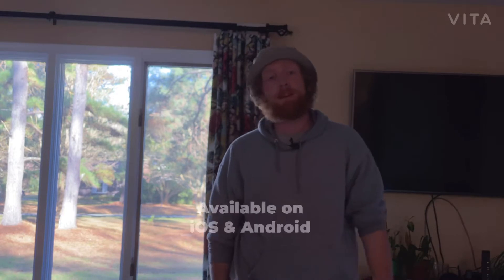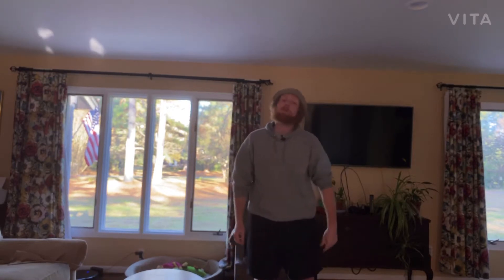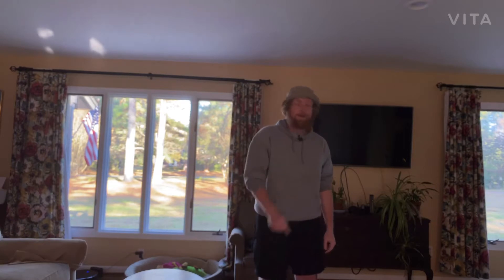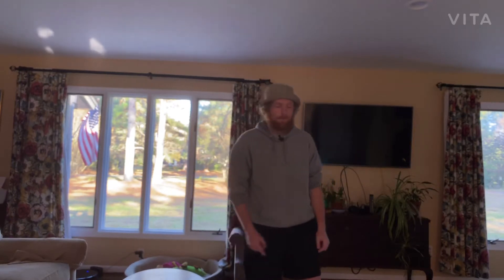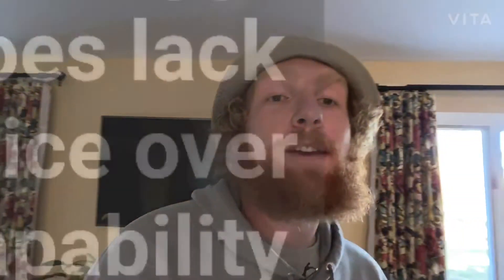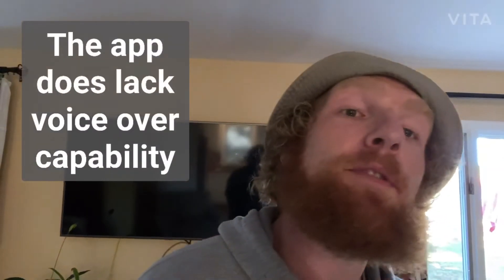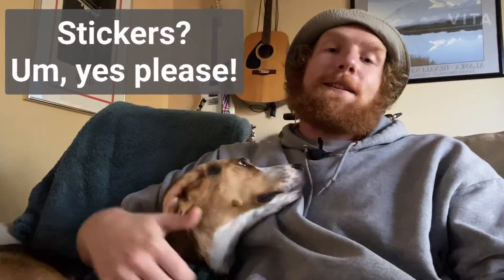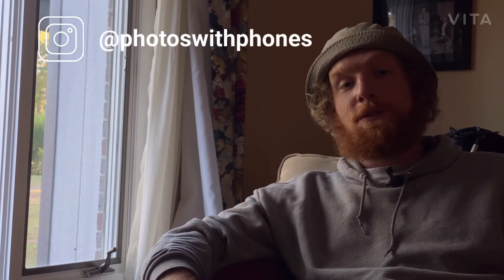Vita Video Editor Review and Tutorial of the App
A Vita Video Editor Review and Tutorial from Photos with Phones will help you make mobile content creation decisions. We'll go over things like:

1. Is Vita free?
2. Is the Vita app good?
3. What features does the Vita Video Editor include?

We’ll answer all those questions and more in the video. Be sure to check out the written guide on the website linked below too for a more in-depth look at the app.

Video Timeline -
Intro - 00:00
Is the Vita App Good? - 00:16
Testing the Vita Video Editing App - 00:50
Vita B-Roll - 01:16
Vita Video Editing App Review - 01:44
More In-Depth Discussion of the Vita App - 02:37
Vita Video Editor App Tutorial - 04:51
Outro - 07:02